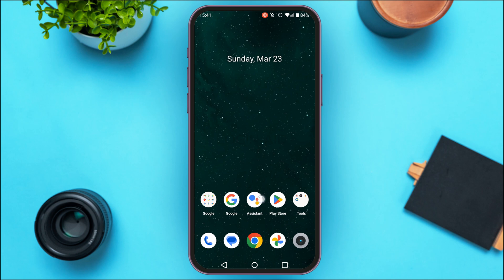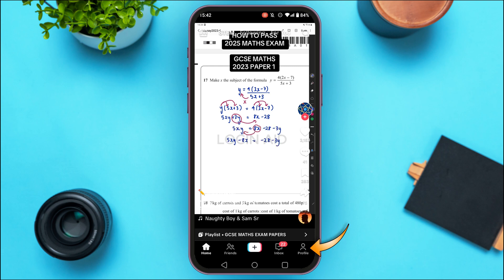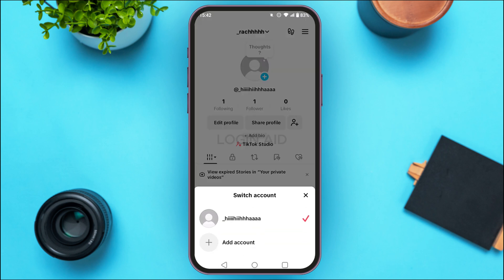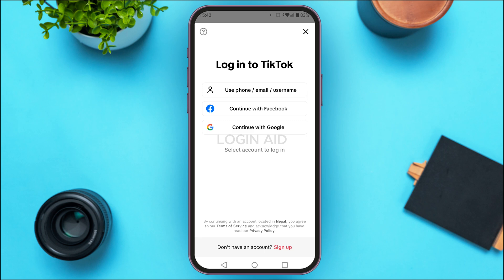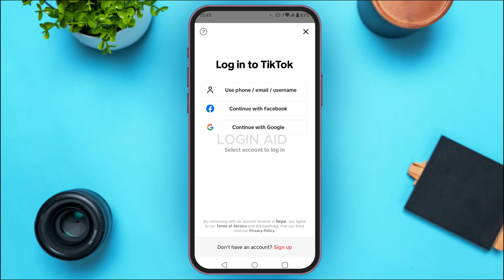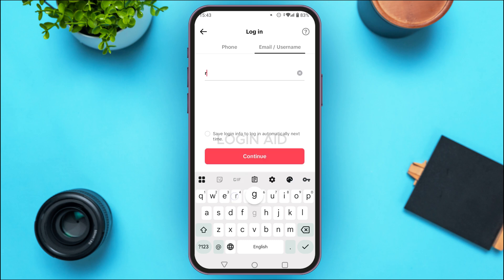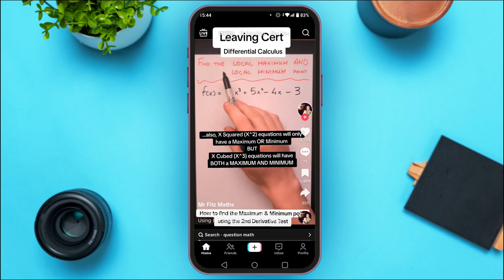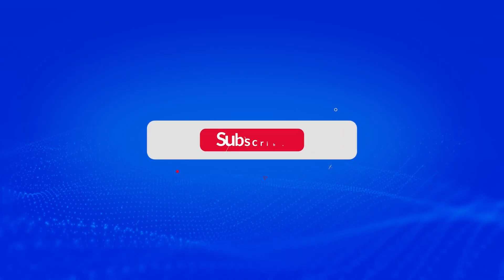How To Add New Account On TikTok App 2025 | Manage Multiple TikTok Accounts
Learn how to add a new account on the TikTok app and easily switch between multiple accounts. This step-by-step guide works for both Android and iPhone users.